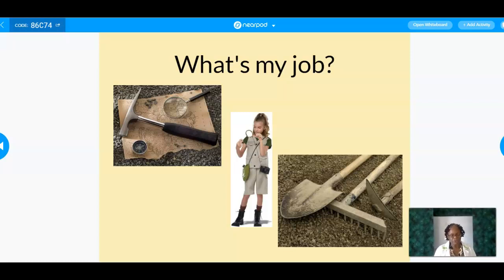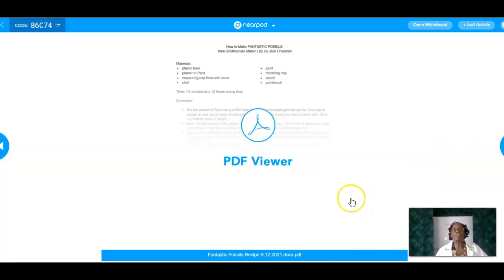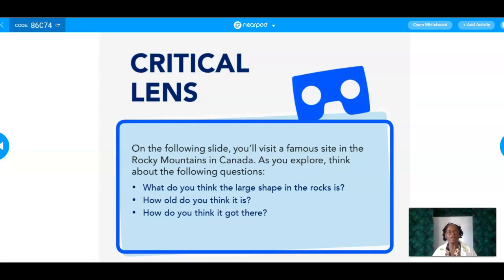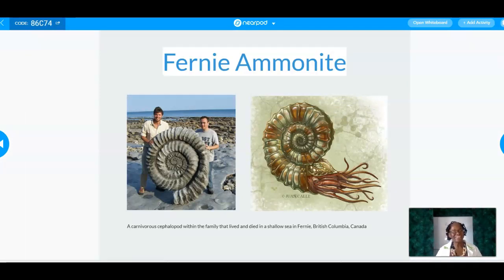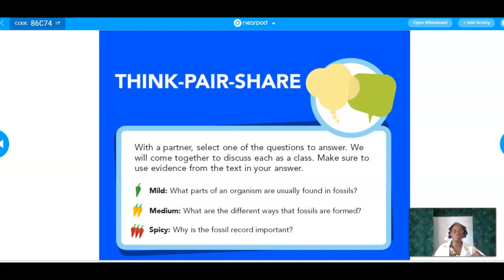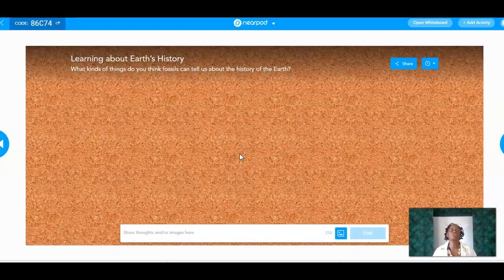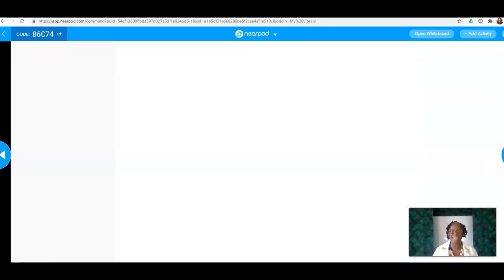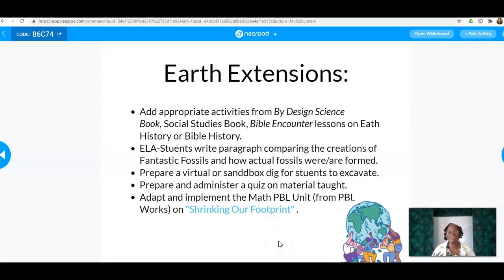Earth History 2